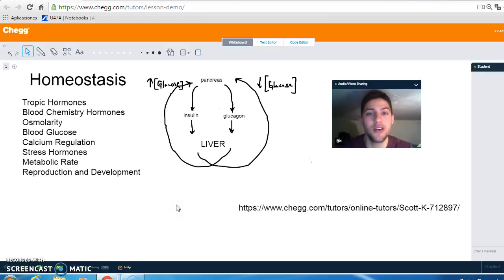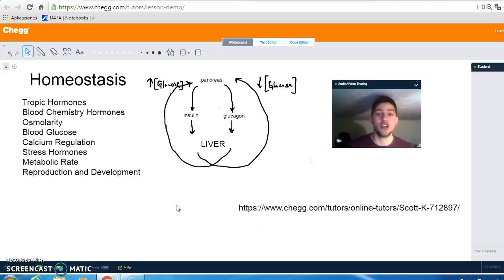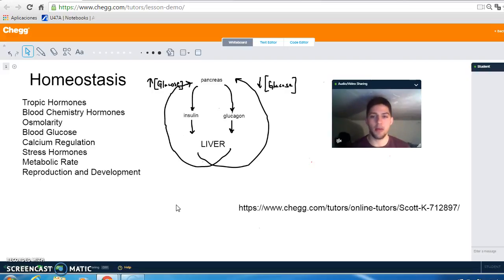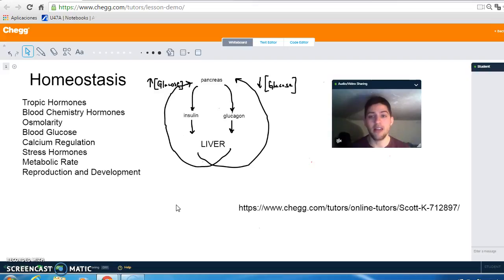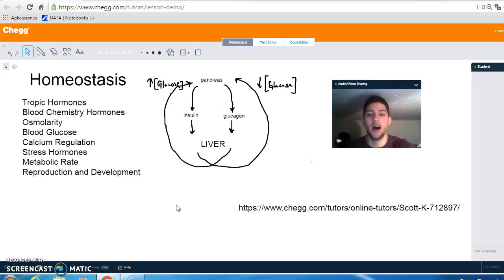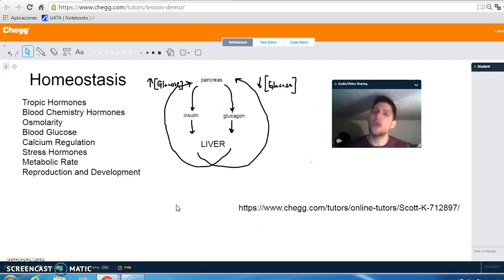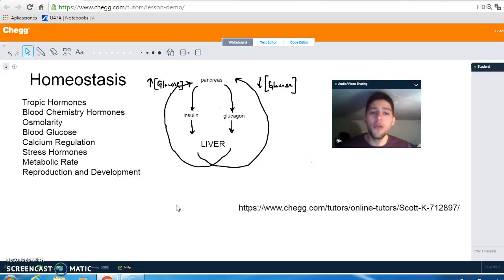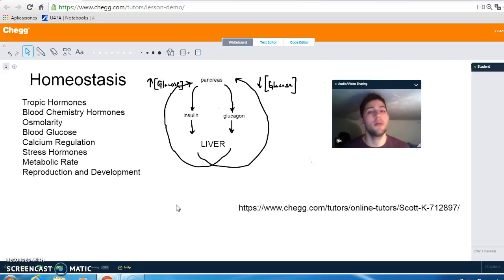Homeostasis | Psychology | Chegg Tutors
Homeostasis is the process by which a nearly stable internal environment is maintained in the body so that cellular metabolic functions can proceed at maximum efficiency. Homeostasis is maintained by muscles or glands that are regulated by sensory information from the internal environment.

Learn about Psychology terms like Homeostasis on Chegg Tutors. Work with live, online Psychology tutors like Scott K. who can help you at any moment, whether at 2pm or 2am.

Liked the video tutorial? Schedule lessons on-demand or schedule weekly tutoring in advance with tutors like Scott K.

About Scott K., Psychology tutor on Chegg Tutors:

University of Florida, Class of 2015
Psychology/Biology Major

Subjects tutored: MCAT, Chemistry, Sociology, Trigonometry, Study Skills, Geometry, English as a Second Language, Spanish, Basic Math, Biochemistry, Biology, Algebra, Natural Sciences, Physics, SAT, Statistics, Earth Science, Pre-Algebra, Basic Science, English, and Psychology

TEACHING EXPERIENCE
During my sophomore year, I was offered the position as a tutor at the University of Florida Teaching Center. While tutoring for the University of Florida, I would act as both a walk-in tutor and a private tutor. My specialization in walk-in tutoring lied in college-level statistics; there were even times graduate-level students would seek out help in statistics during my walk-in tutoring hours. During private hours, I would work with students one-on-one, where I would work out problems with them, encourage them to use critical thinking, and develop study plans to best fit their individual characteristics. I would continue to work as a tutor for my university for the next 2 and a half years.
During my time outside of the University of Florida Teaching Center, I would also act as an Organic Chemistry Teaching Assistant for my previous Organic Chemistry professor. As an Organic Chemistry Teaching Assistant, I would assist students who were currently enrolled in the class if they had any questions in regards to the lectures or assignments. Working as an Organic Chemistry Teaching Assistant also facilitated my techniques and knowledge as a private tutor for the Teaching Center.
My passion for tutoring and educating others does not just apply to academics as well. During my time at the University of Florida, I also acted as an Emergency Medicine Scribe at an adjacent city. While acting as a scribe for a local emergency department, I was eventually promoted to working as an Emergency Medical Scribe Trainer. As a trainer, I would educate and teach new, in-coming hires about the Emergency Medical Record we used in our department. Further, I educated them about proper clinical documentation as well as how to appropriately enter procedures, consult notes, and discharge summaries.

EXTRACURRICULAR INTERESTS
I would like to consider myself a goal-oriented individual. Not only do I set a high standard for myself, but I also have a high standards of others. I enjoy reading and exercising regularly; I have recently starting doing my best to monitor my daily nutrition and track my exercise progress. Since graduating I have made a consistent effort in reading each day; some of my favorite books that I have read since graduating include “The Untethered Soul,” “Radiance,” and “The Mindfulness Solution.”

I also have a passion for traveling. After graduating, I was meant to go to medical school. However, after realizing that it wasn’t the right time for me to attend professional school, I decided to defer my acceptance. Instead, I became TEFL-certified and intend on traveling to Spain, where I will be teaching English as a foreign language.